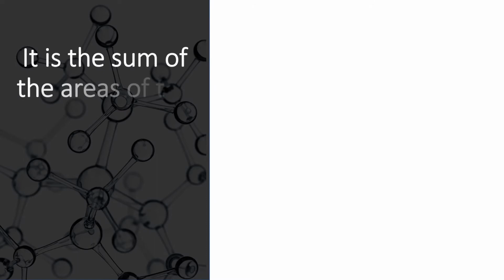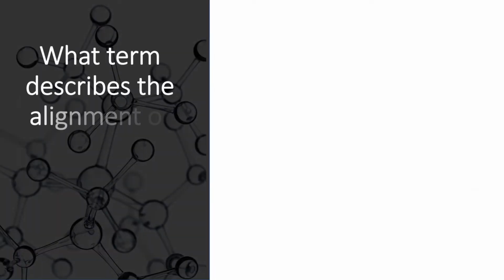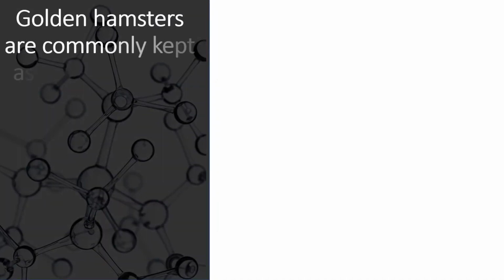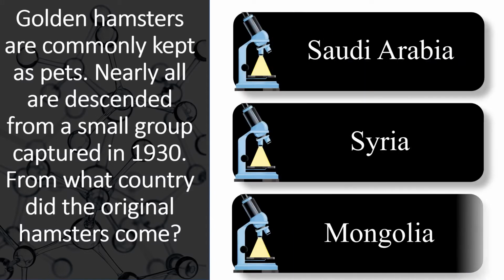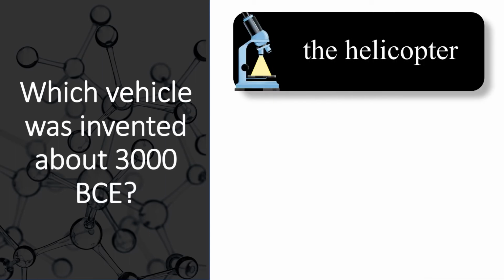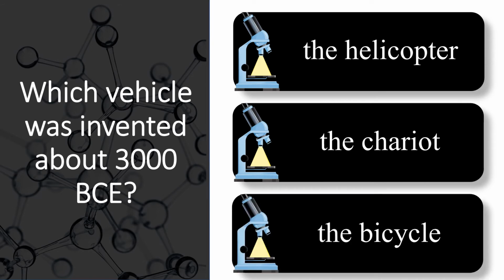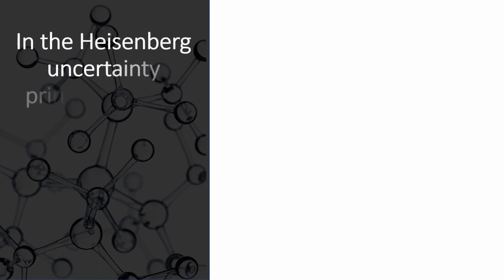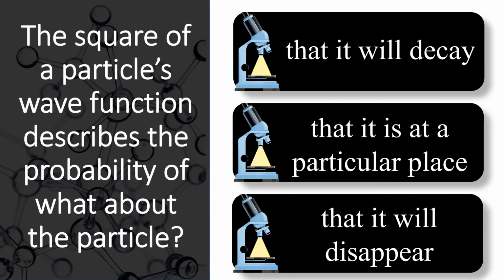36 MOST POPULAR SCIENCE Trivia QUESTIONS and answers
36  MOST POPULAR SCIENCE Trivia QUESTIONS and answers